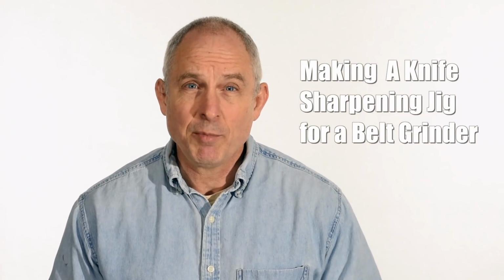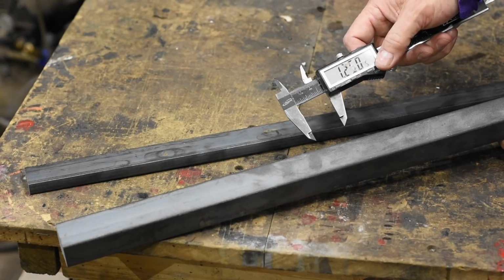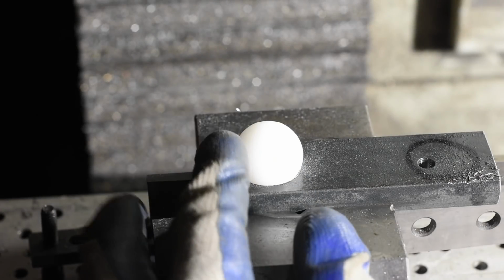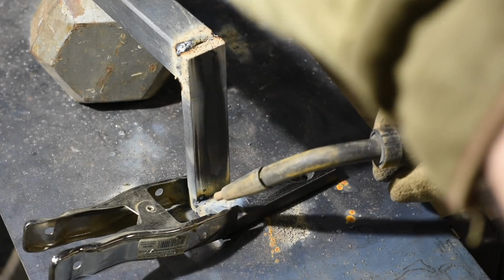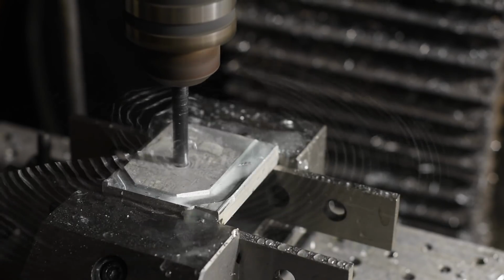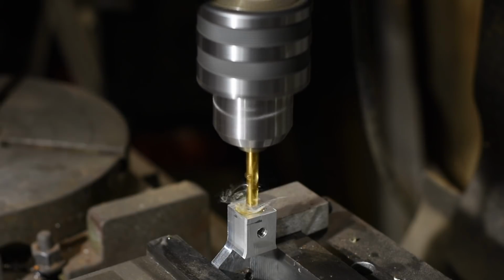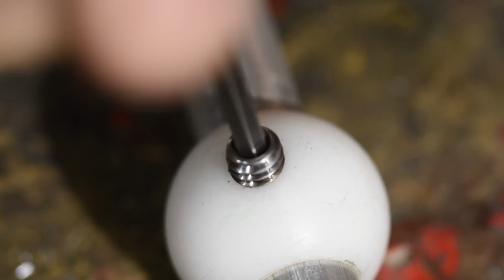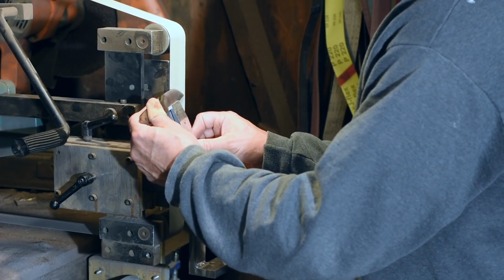Knife Sharpening Tool for Belt Grinder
Knife makers are always looking for way to sharpen knives faster and better.  In this video, knife maker Walter Sorrells shows how he constructed a knife sharpening fixture or attachment for use on his belt grinder.